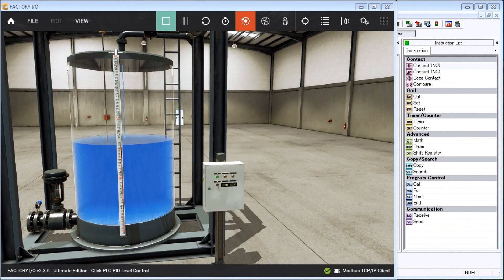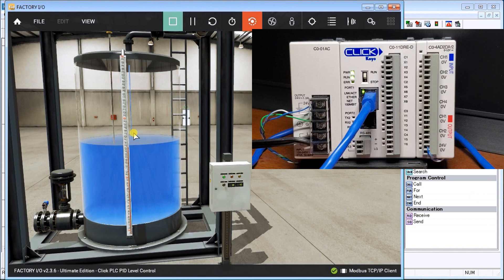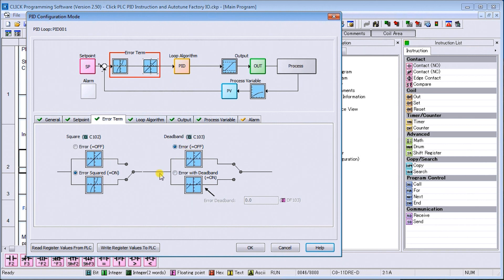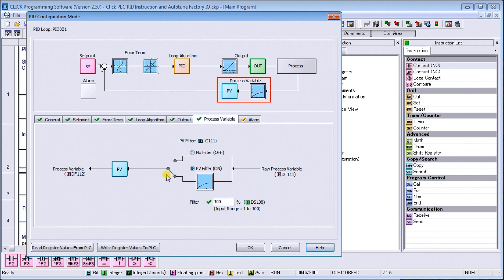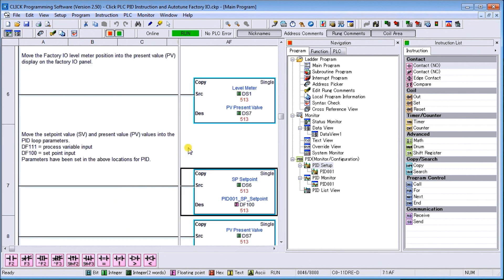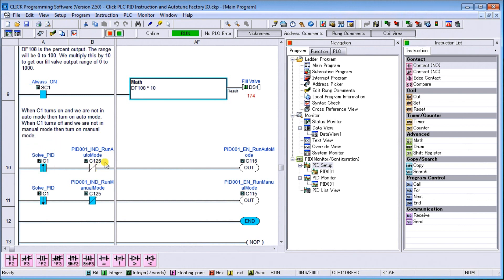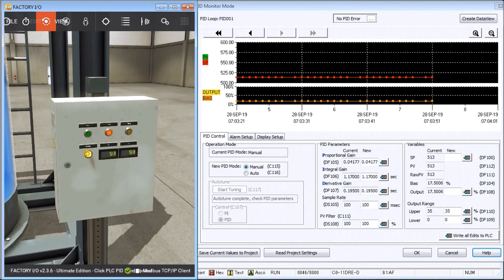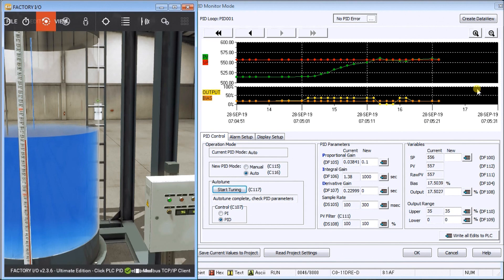Click PLC PID Instruction & Auto Tuning with Factory IO Now!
Master Click PLC PID control and auto-tuning! Stop struggling with loop parameters - finally understand how to perfectly tune industrial processes.
PID (Proportional, Integral, and Derivative) control is available on the Click PLC. The Click Programming Software version 2.50 now includes PID. This features 8 fully featured control loops with an easy-to-use graphical user interface (GUI). PID will run on all of the Ethernet-enabled Click PLCs.
We will be using this PID along with a Factory IO scene to demonstrate PID control and Autotuning using our Click PLC.
Here are some references on PID control:
PID without a Ph.D. By Tim Wescott
Who Else Wants to Learn about On-Off and PID Control?

Our Factory IO scene will be controlling the level of water in a tank. PID will be used to maintain the level based on a dial pot knob on the control panel. Let's get started!

⏱️ TIMESTAMPS
0:00 - Introduction
0:38 - Factory IO Driver Configuration
1:20 - Click PLC Modbus TCP Connection
1:45 - PID Instruction Configuration
2:21 - General Tab PID Parameters
4:47 - Process Variable & Alarm Features
5:17 - PLC Program Logic Review
8:05 - PID Monitoring Interface
8:58 - Manual Mode Operation
9:43 - Auto Tune Setup & Parameters
10:21 - Auto Tune Process Execution
11:03 - Wrap Up

✅ Configure Click PLC PID instruction parameters and limits
✅ Set up Factory IO communication via Modbus TCP/IP
✅ Perform automatic PID tuning with real-time monitoring
✅ Switch between manual and auto modes for process control
✅ Understand PID output scaling and alarm configuration

Regards,
Garry
ACC Automation